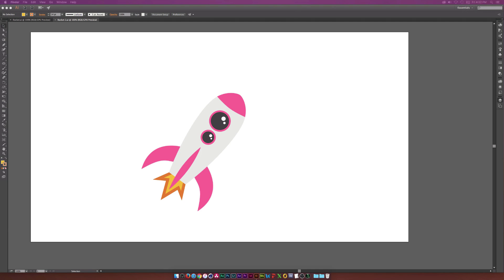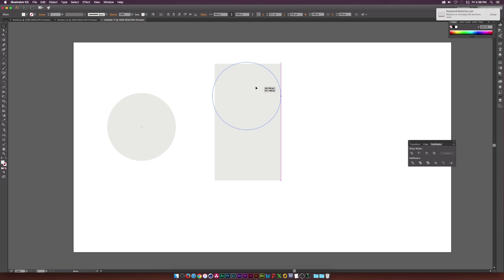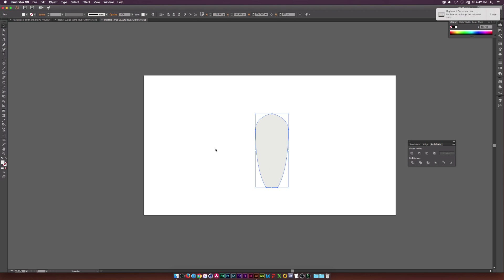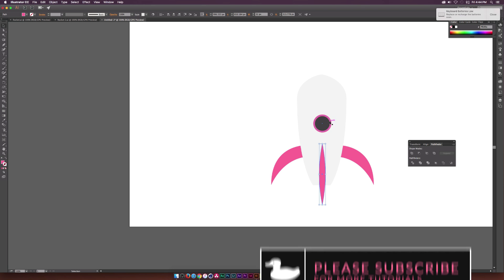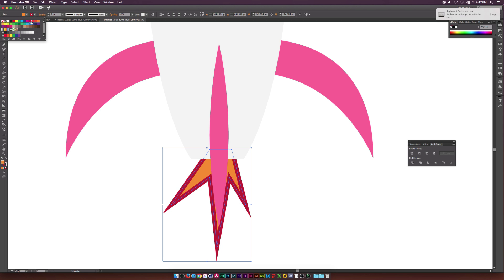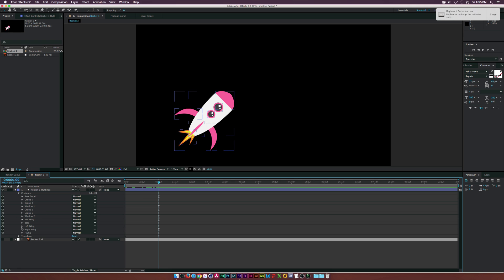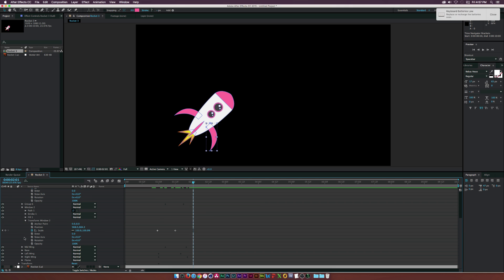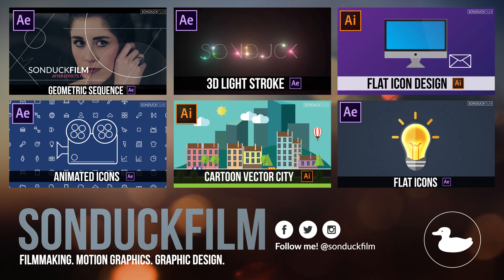Illustrator to After Effects Workflow: Vector Icon Animation Design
We will be taking a look at how to properly design icons and vector graphics in Illustrator that will be ready for motion design. This tutorial covers the workflow process between Adobe Illustrator and After Effects. This tutorial covers how to create an object in Illustrator and step it up in After Effects. The final step covers how to copy each path into a shape layer inside of After Effects for Animation!